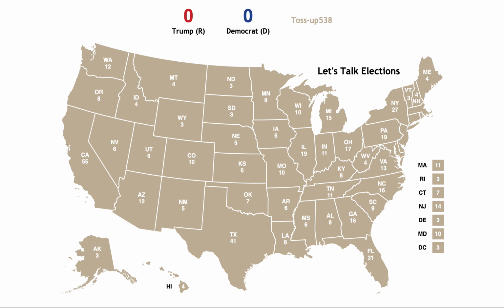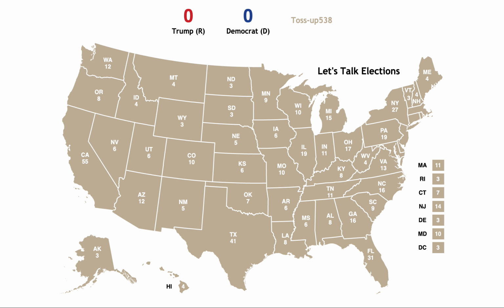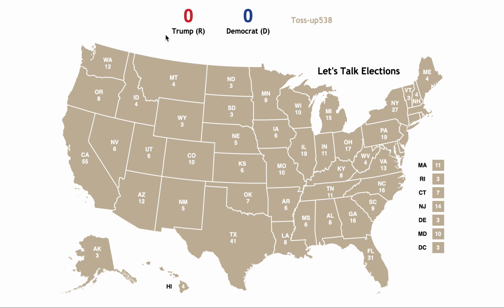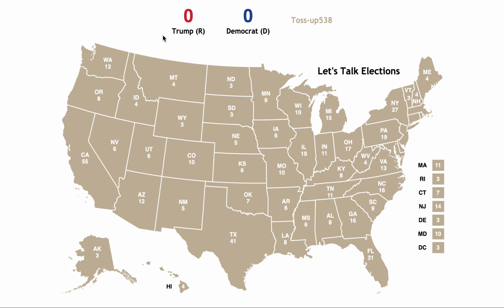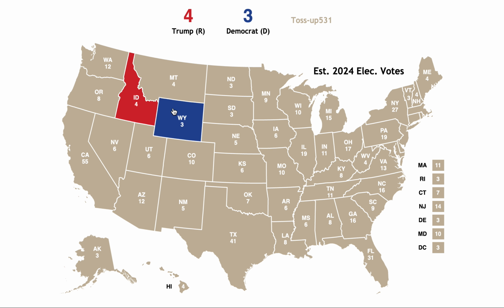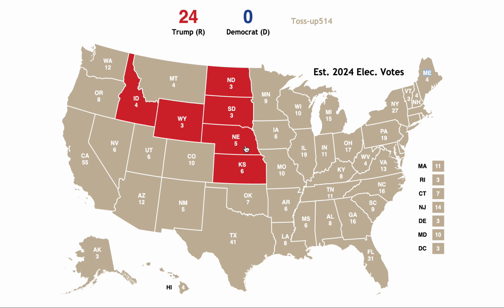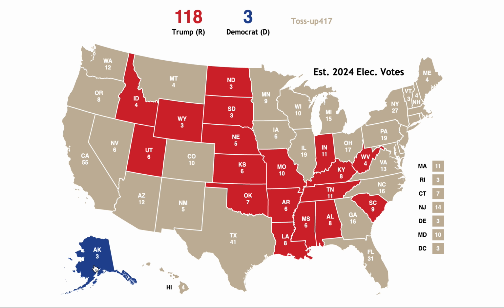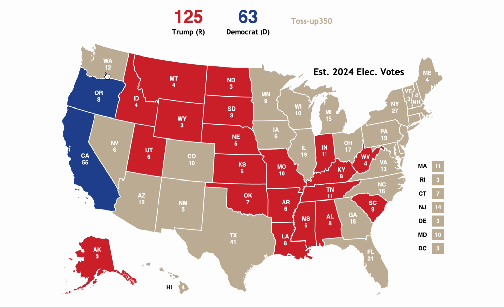My Way Too Early 2024 Election Prediction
Subscribing to my channel not only helps me out a tremendous amount, but also enables the ability for you to get every single one of my new videos in your subscription boxes; so you'll never miss content from me again!

● Instagram: @EthanCKelly | Official one coming soon!